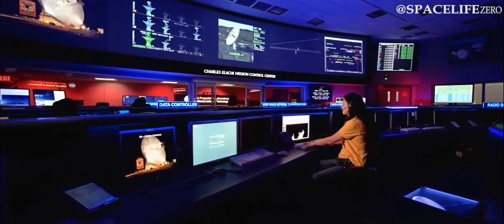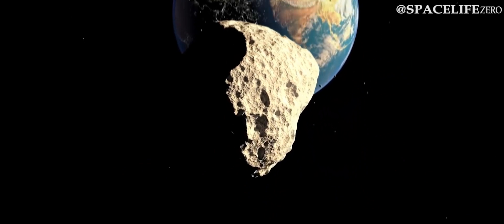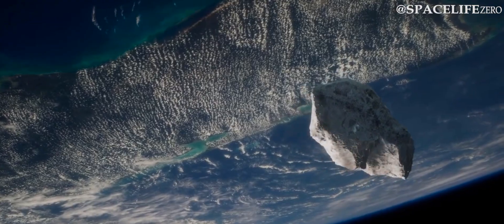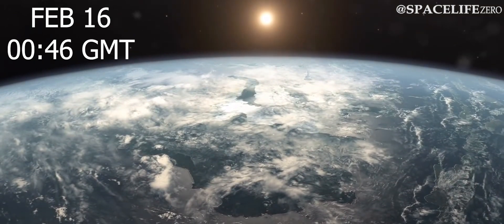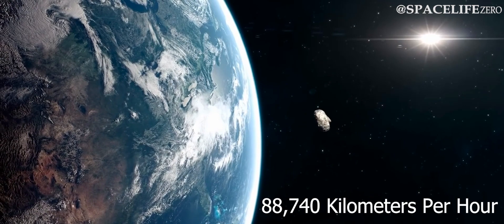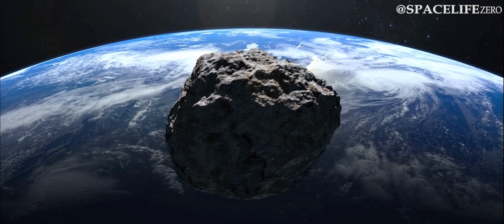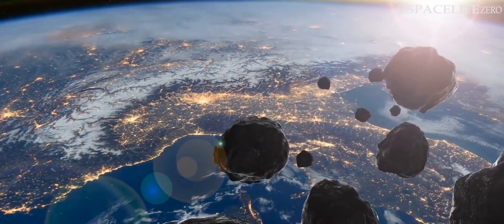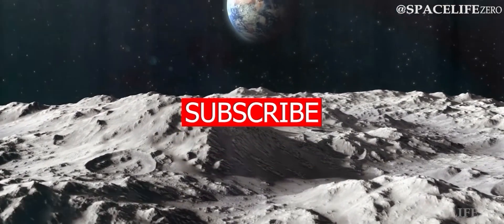A 2,530 Ft. Potentially Hazardous Asteroid Heading Towards Earth on Feb 16, 2023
A recent update by NASA’s asteroid tracking system says, a 2,530 ft. potentially hazardous asteroids is heading towards our planet Earth on Thursday February 16, 2023.

CREDIT : NASA/JPL-TECH/ESA/APL/ESO
Music used Voyager - by Jonny Easton